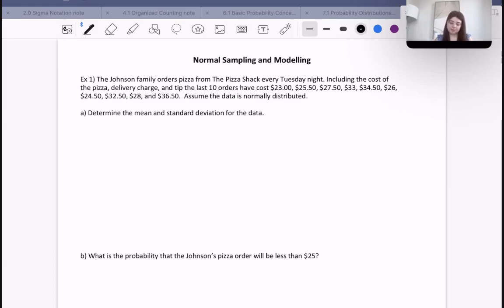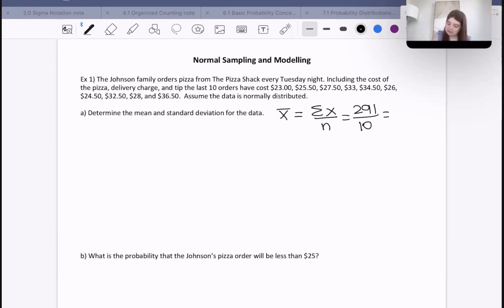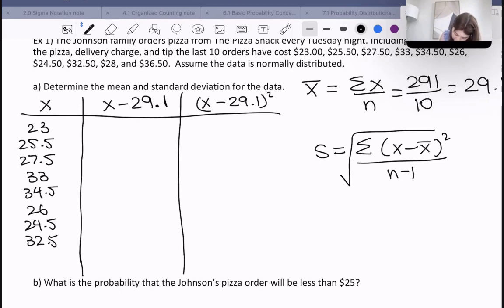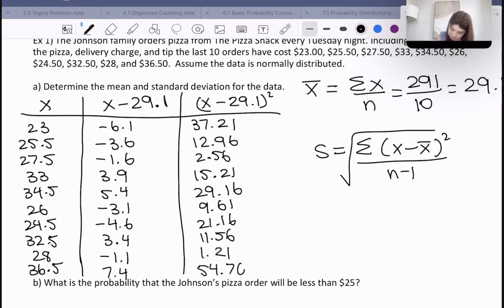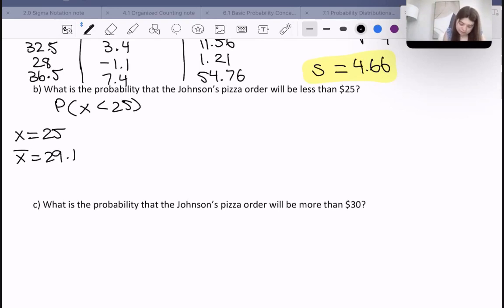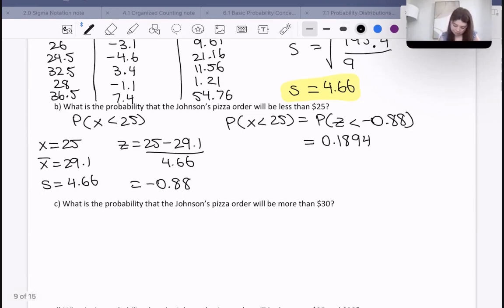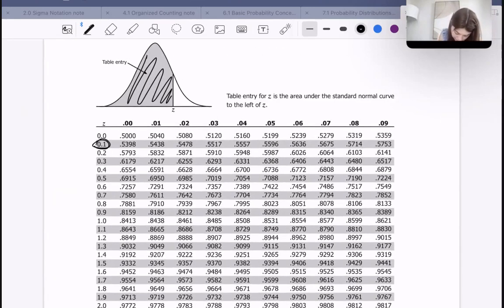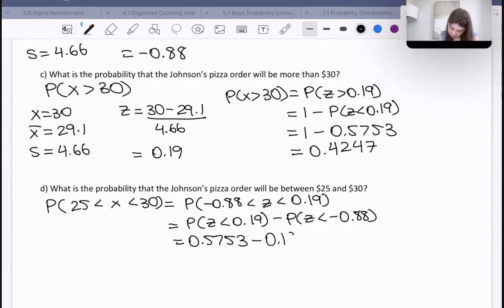Normal Distribution Modelling